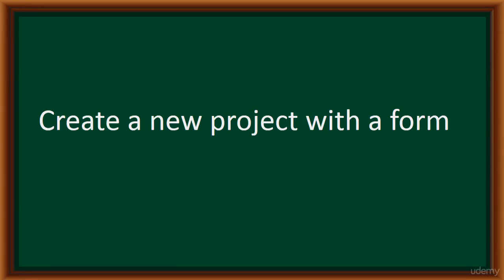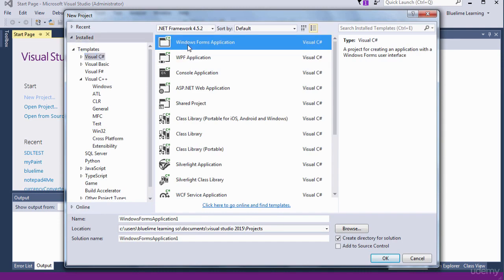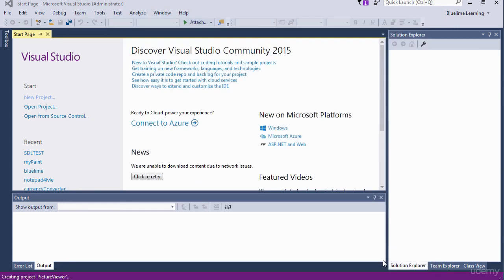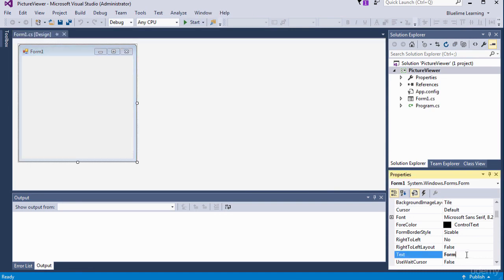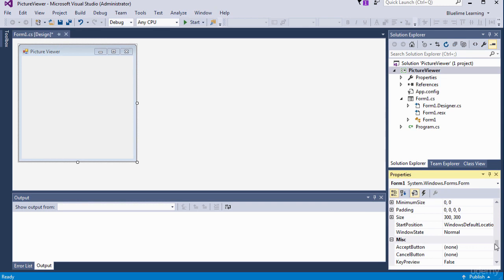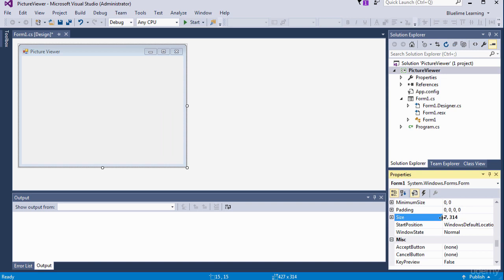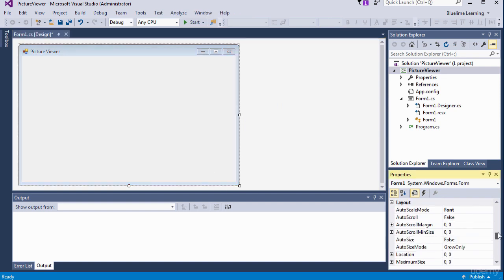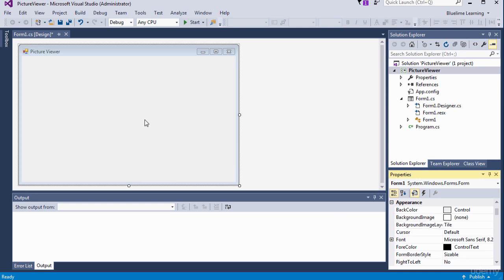2 Creating a new project with a form